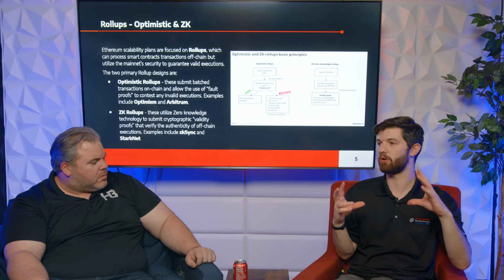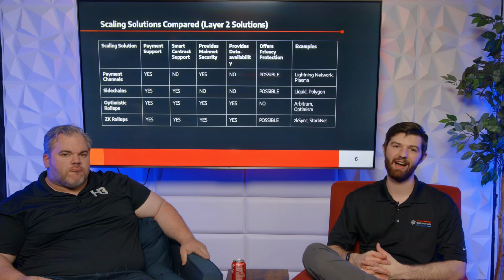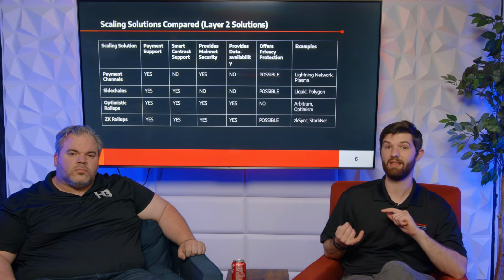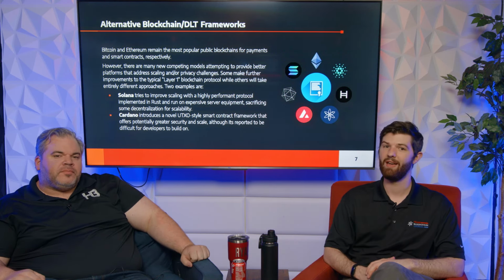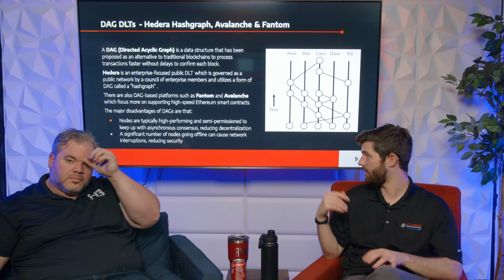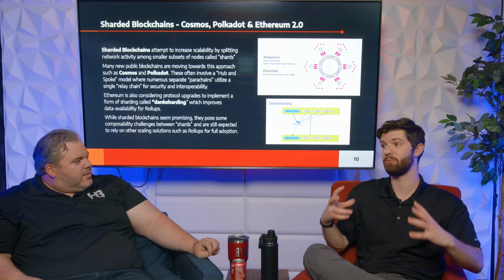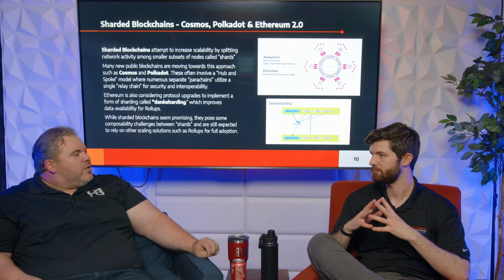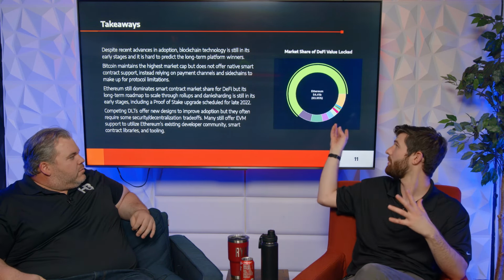Bitcoin & Blockchain for Beginners EP 7: Blockchain Scalability & Privacy Solutions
One of the biggest issues facing blockchain tech right now is scalability. How can we transfer thousands of transactions a day through a single network without slowing it to a crawl or racking up giant fees? And just as importantly - how can we do this in a way that takes advantage of blockchain's one big benefit - privacy?

0:00 Introduction
1:30 Scalability
4:04 Privacy
7:23 Lightning Network
19:42 Sidechains
20:49 Polygon
32:07 Rollups
35:17 Oprimistic rollups
39:31 ZK rollups
46:20 Scaling solutions compared
51:13 Alternative blockchain/DLT frameworks
55:37 Solana
57:11 Cardano
1:00:11 Private blockchains
1:06:30 DAG (Directed Acyclic Graph)
1:08:47 Hedera
1:13:49 Sharded blockchains
1:26:10 Takeaways
1:29:36 Bitcoin and smart contracts
1:32:33 Rollup and sub-rollups

The Texas Blockchain Council is a nonprofit industry association made up of companies and individuals that work with blockchain and distributed ledger technology. Our mission is to promote blockchain technology initiatives that drive growth and benefit the citizens of Texas. We exist to amalgamate the influence of our members to advocate for blockchain-centric public policy initiatives, to educate members of government about the benefits of blockchain technology, and to provide subject matter expertise on topics related to blockchain and distributed ledger technology.